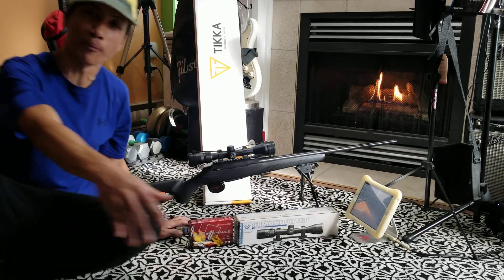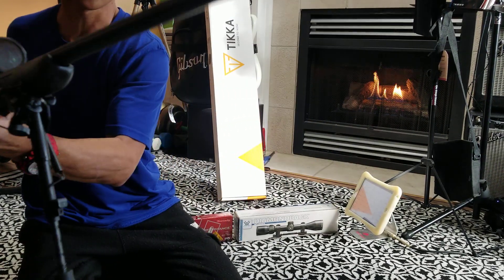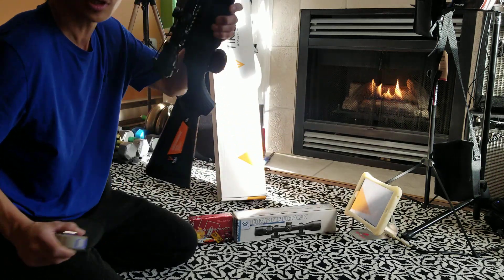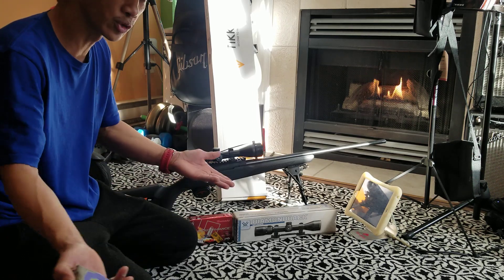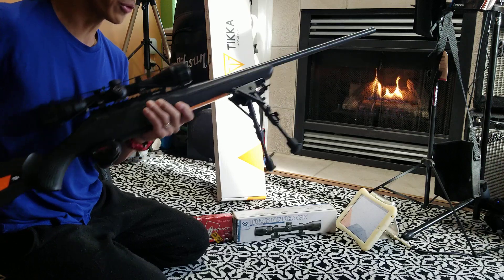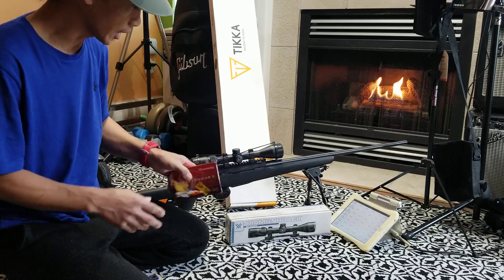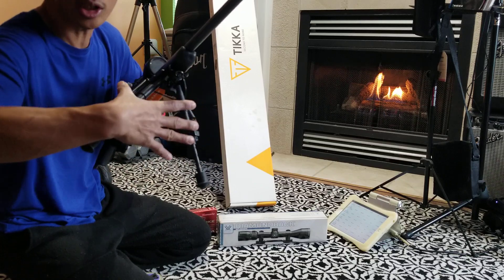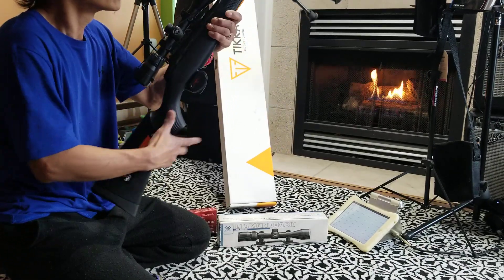Tikka T3X Lite- Basic Set -UP and Accesories Basics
Just to Reveal my New Tikka T3X  and Basic Set UP.